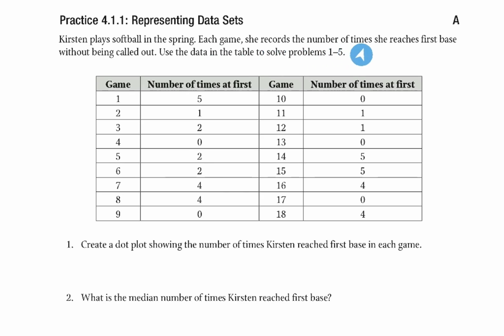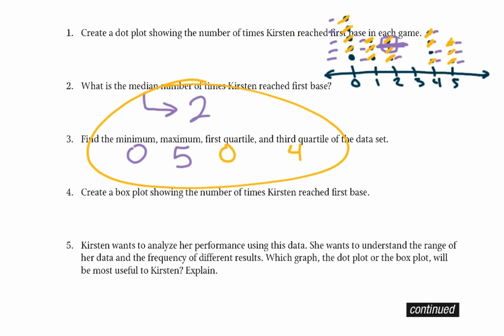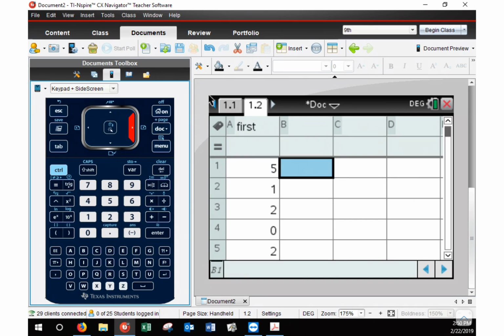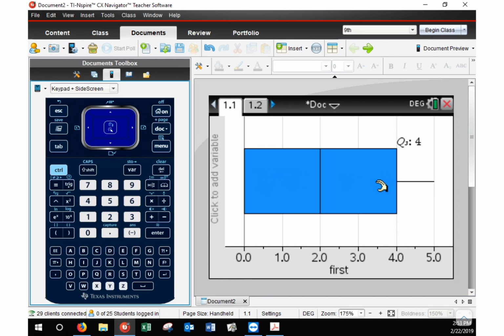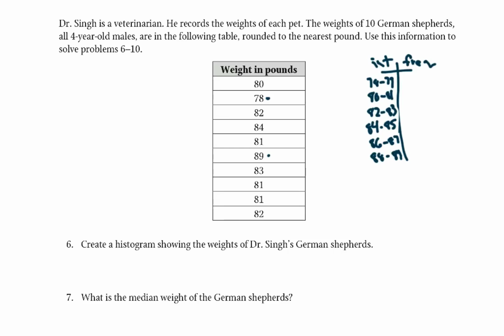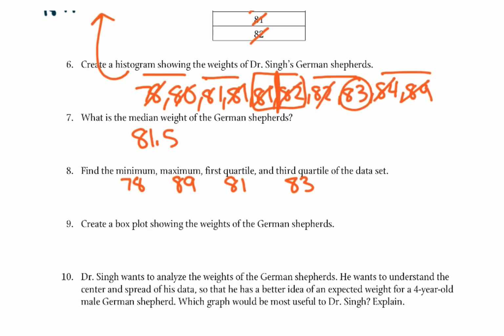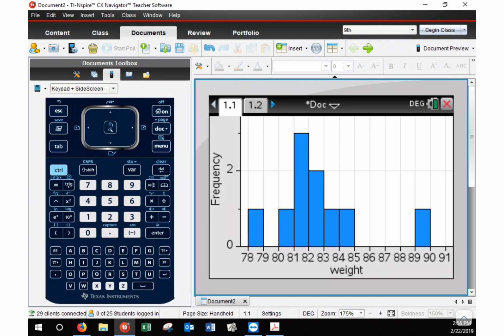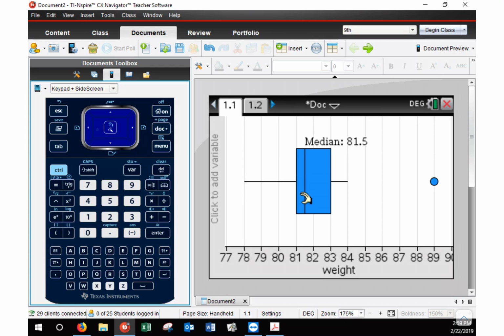Math 1 Walch Workbook 4 1 1